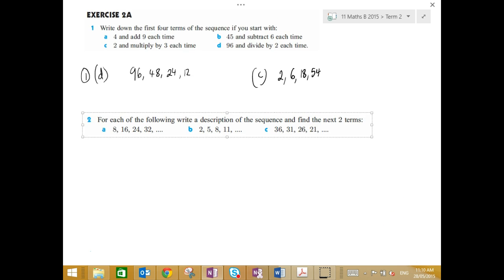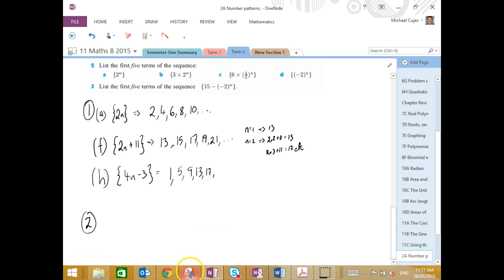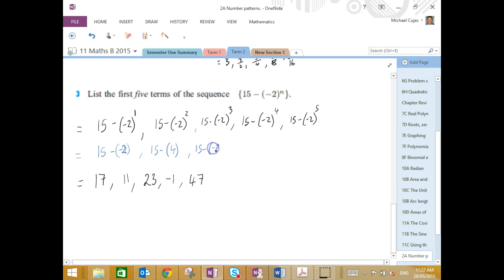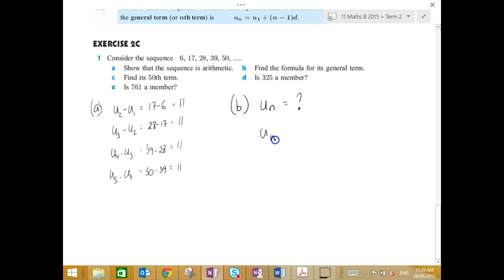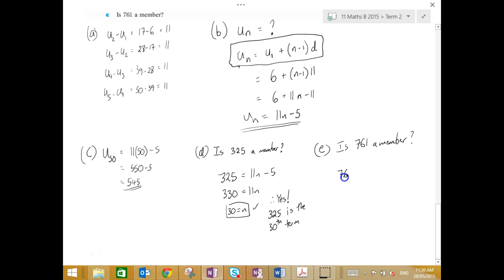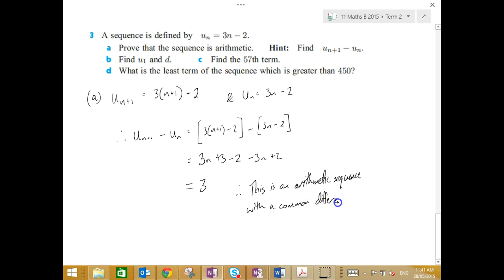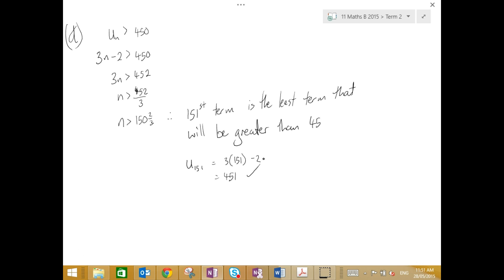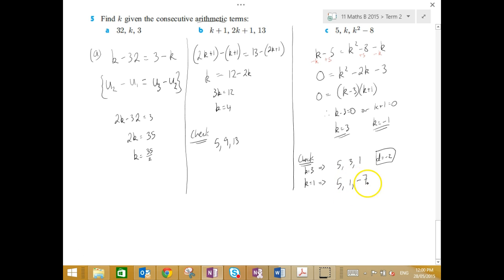Intro. to sequences (11Maths B )